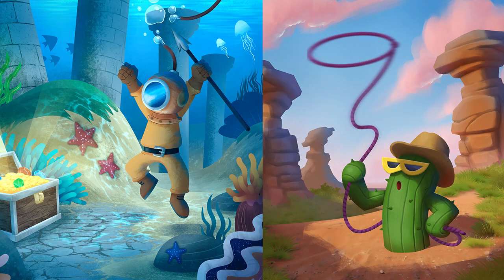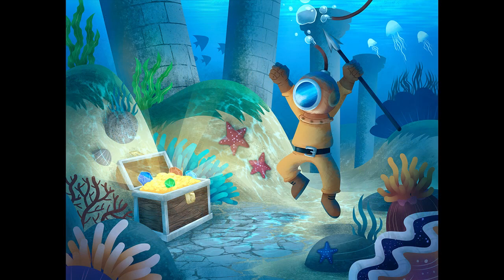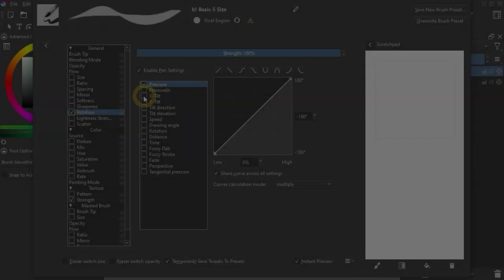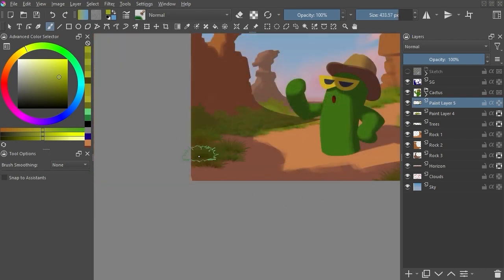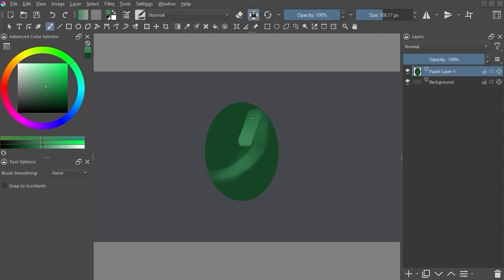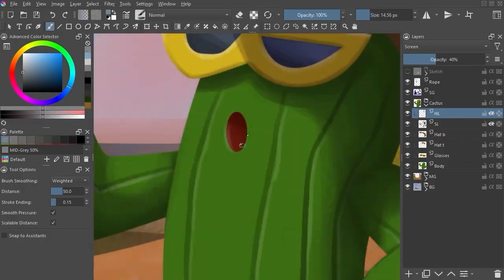Digital painting with Krita 5.0 advanced level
Great news! I just released a new online course on Krita, "Digital painting with Krita 5.0 advanced level". This course is a continuation of the BASIC and INTERMEDIATE courses that I have released before. In this course you will learn advanced techniques of transformation and distortion, layers, pattern and texture, "Photobashing", "brush" parameters, techniques for creating painterly-style illustrations, as well as various "cheating" techniques to speed up the illustration creation workflow.

Hope this online course is useful.